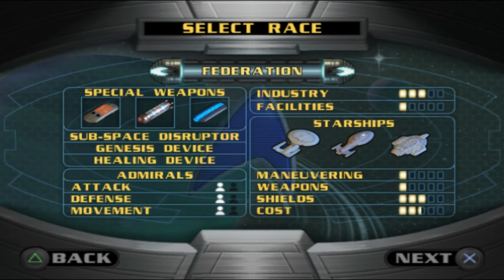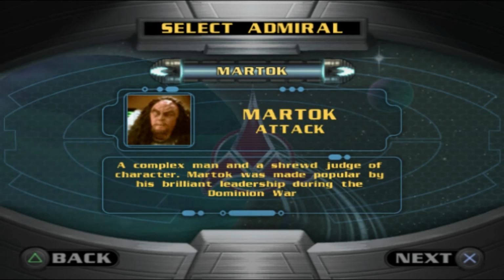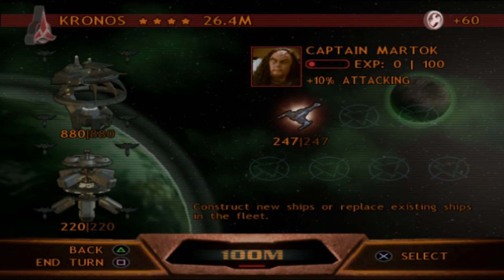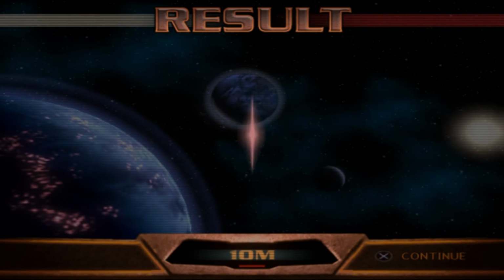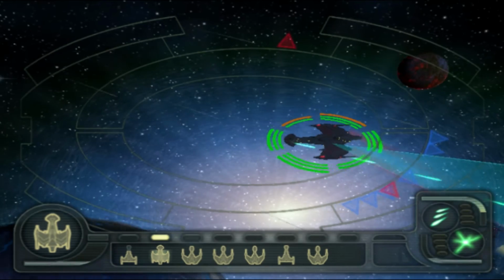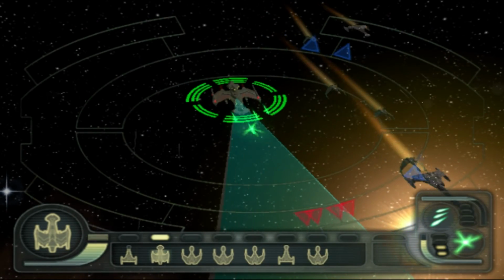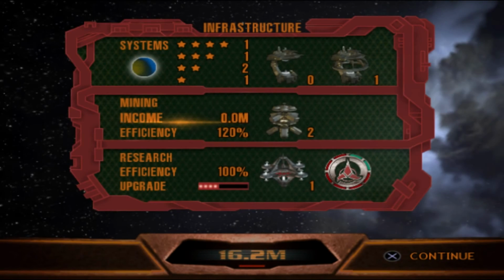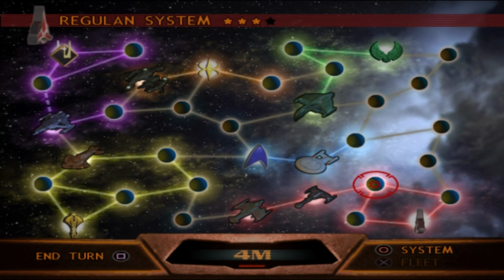Let's Play: "Star Trek: Conquest" (PS2) Part 1: Klingons!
AlexFantasy Presents:

Let's Play: "Star Trek: Conquest" (PS2)

Part 1: Klingons!

Stardate 41153.2: It is a time of conflict ; all major races are at war. Diplomacy is dead, age-old alliances forgotten and galactic borders ignored as each race battle for supremacy. Powerful fleets prowl the galaxy,establishing outposts, vanquishing indigenous and enemy fleets alike, in the pursuit of the ultimate prize : the capture of all homeworlds and galactic domination.

Star Trek: Conquest is a video game set in the Star Trek universe. The game features both turn-based strategy and real time strategy gameplay. It was developed by Scottish studio 4J Studios, which previously developed Star Trek: Encounters, and was published by Bethesda Softworks for the PlayStation 2 and Wii.

The game is set in the Star Trek: The Next Generation era, with players able to choose six groups and races: Federation, Klingon, Romulan, Breen, Cardassian and Dominion. These races are the main combatants of the Dominion War featured in Deep Space Nine.